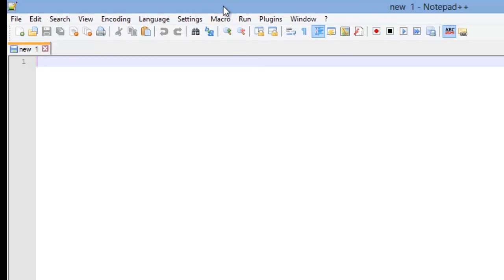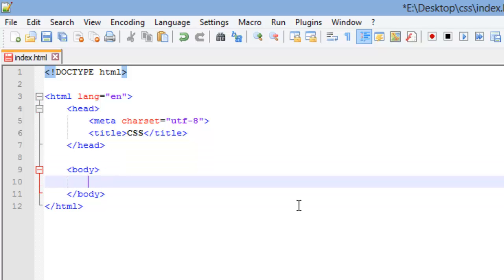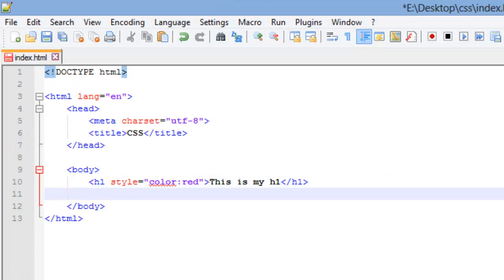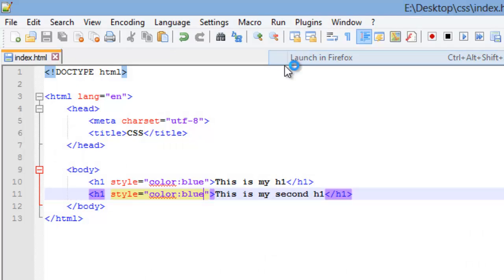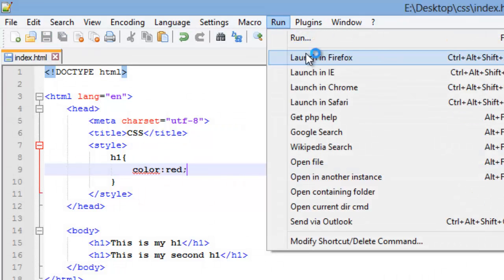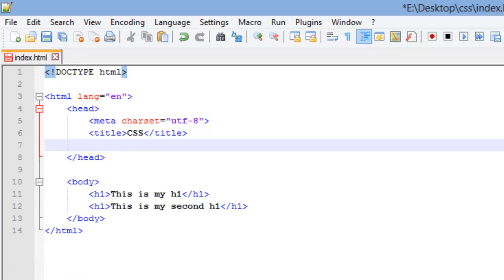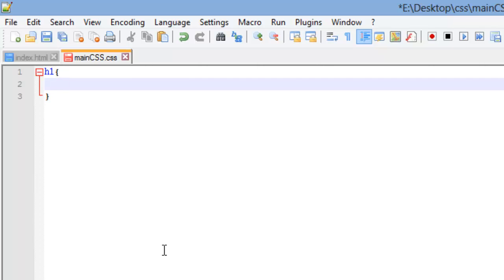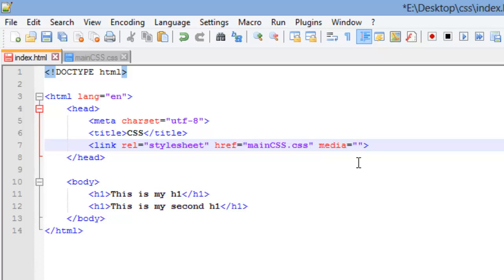► HTML5 & CSS3 Tutorial -- 024 -- Introduction to CSS (w/ GeekDisorder)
Welcome everyone! Thanks for joining us for Geek Disorder's HTML5, CSS3, and JavaScript / jQuery series! In this video we will be covering the three ways to add CSS to your webpages, with inline, embedded, and external CSS.